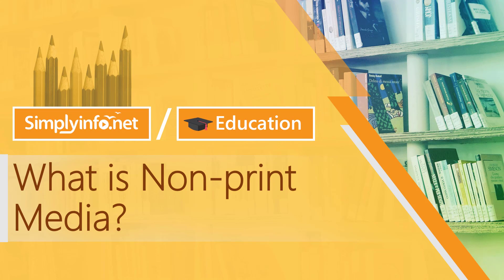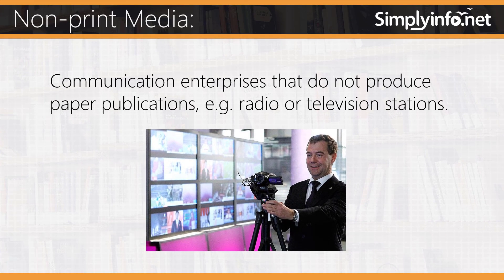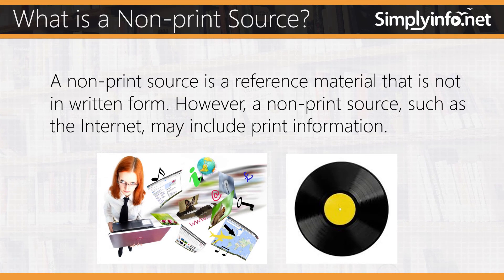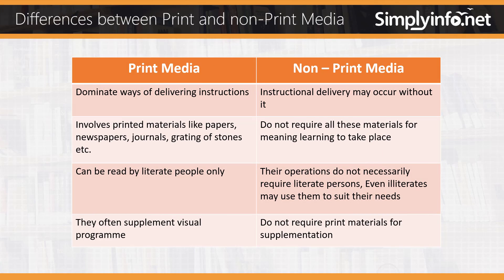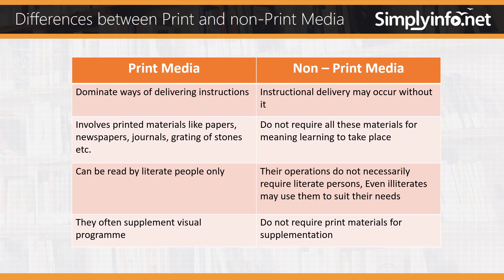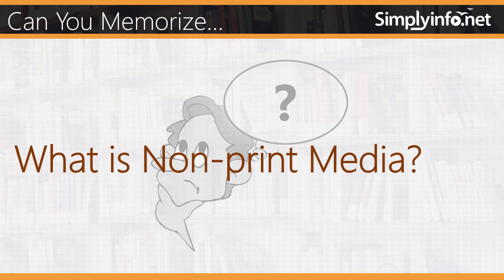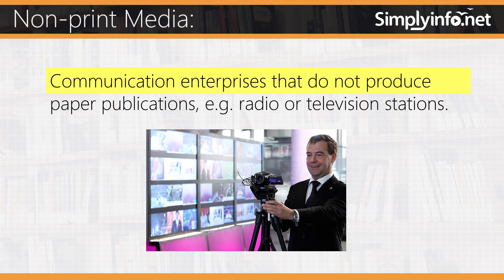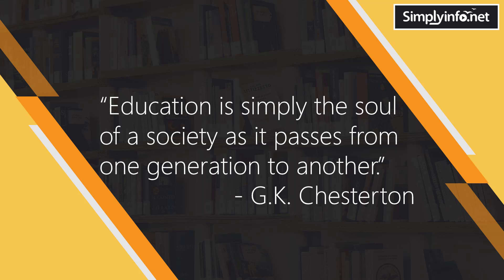What is Non Print Media | Differences Between Print & Non-Print Media | SimplyInfo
Watch to learn about non-print media and examples of non-print media. Differences between print and non-print media explained with simple examples useful for media, journalism and multimedia students.
CONNECT US:
SUPPORT US:
Cheers,

Happy Learning!

About Simplyinfo.net:
We provide the best info bytes videos in a very simple and effective way to learn, to revise and to master micro-content information. We simplify information in a wide variety of categories.